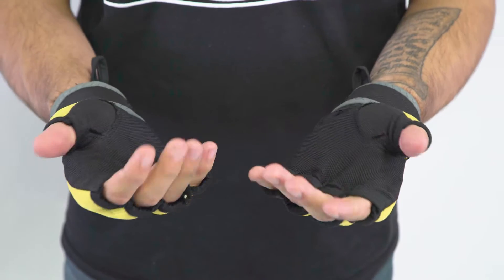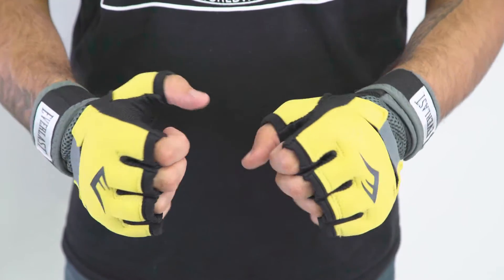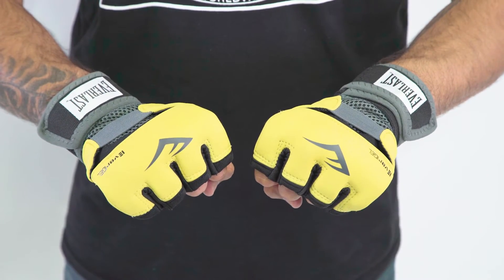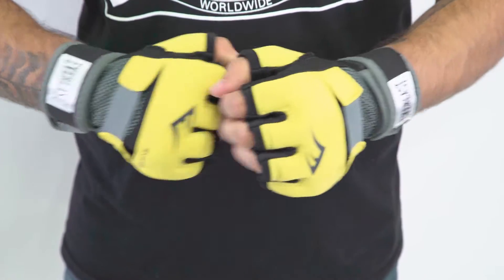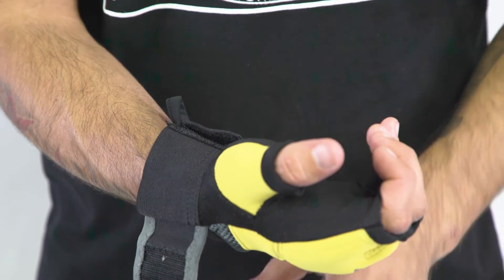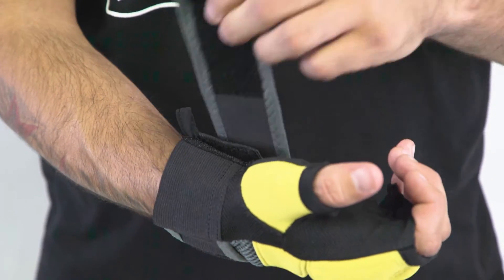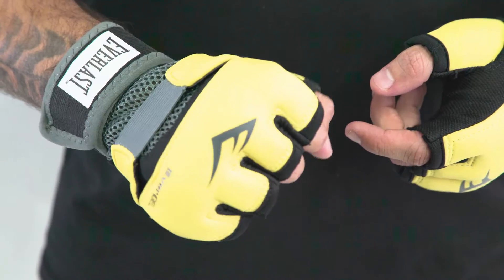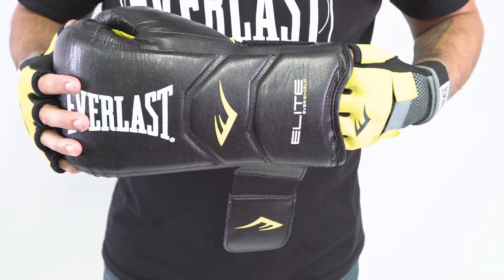Everlast Evergel Hand Wraps